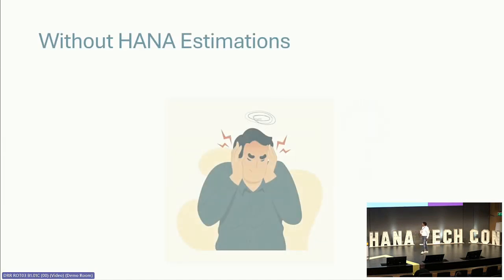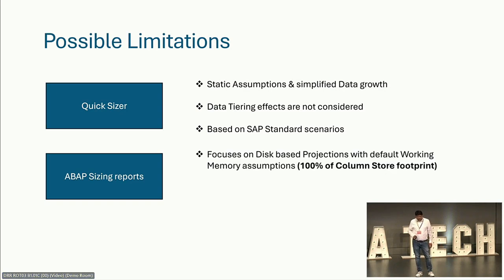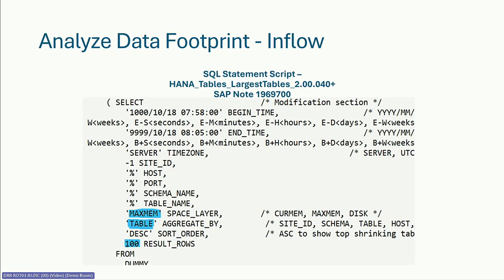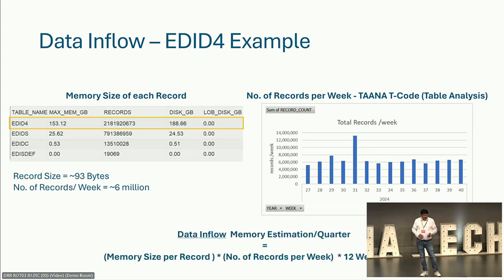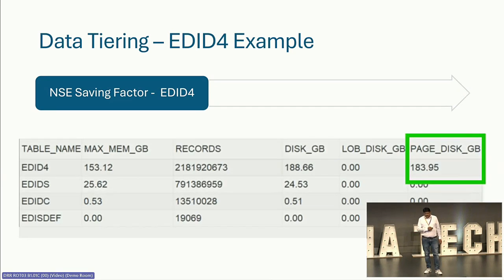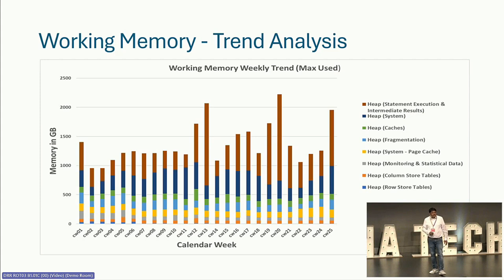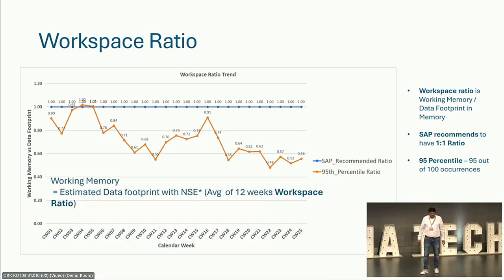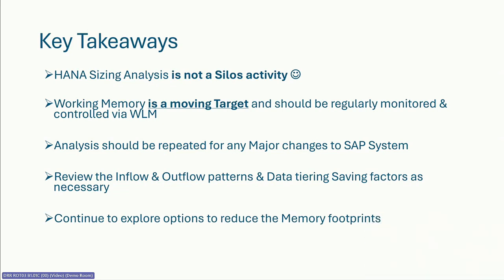How to optimize the SAP HANA Memory Sizing Predictions - Aditya Mallavarapu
In this 20-minute session, lets explore the possibilities on how to predict SAP HANA Memory requirements with precision by combining key DVM insights , Data inflow vs Outflow Patterns as well as regularly monitoring various Top Working Memory areas against the Data footprints growth .
These techniques can help to balance between Cost vs Business needs by avoiding any possible over provisioning of expensive HANA servers

Key Topics in Agenda:

Sizing Approach at a high level
Analyze Data Footprint in Memory
Understanding the Growth patterns - Top tables from Memory perspective
Explore the various DVM options - in a logical manner for the identified tables
Key Assumptions - Success rate/ Saving factors from different DVM measures
Finalize Data footprint estimations
Working memory Optimization
Finalize Working Memory vs Data footprint ratios
Calculate Overall HANA memory estimations using Working memory ratios
Monitor & Control for any Deviations to repeat the exercise with finetuned / Optimized assumptions